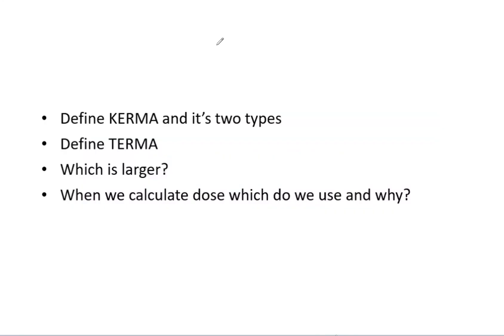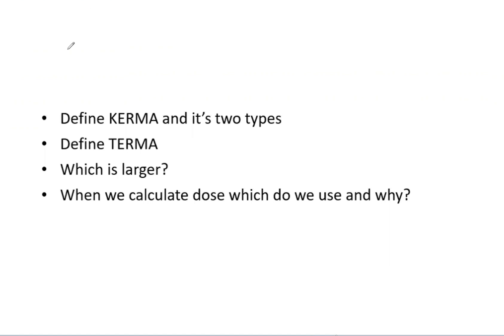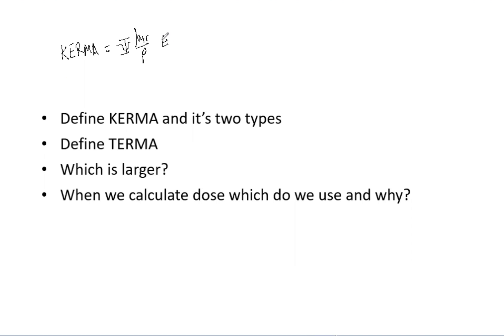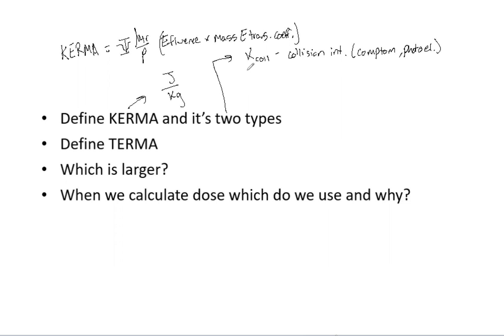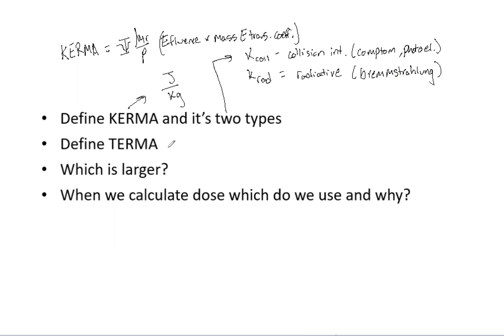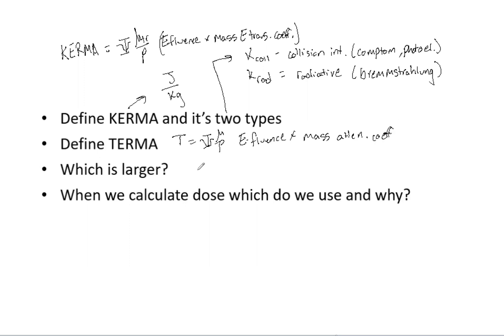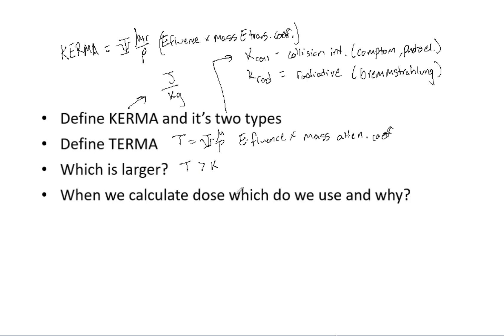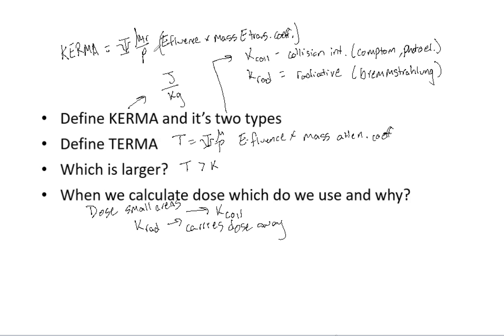KERMA and TERMA ABR Part 3 Medical Physics Oral Exam Prep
KERMA and TERMA is an important aspect in the calculation of dose deposition when it comes to radiotherapy.  It’s important that you understand the difference and how it is used in dose calculation.  During the exam, especially with complex topics like these, it is best in my opinion to answer the questions directly, concisely and only provide additional information if you are 100% certain.  The examiners will gladly let you dig yourself a hole and with KERMA there are a lot of stray pathways to get yourself in trouble.  Stick to the basics, know the fundamentals and you should be well prepared for the exam.